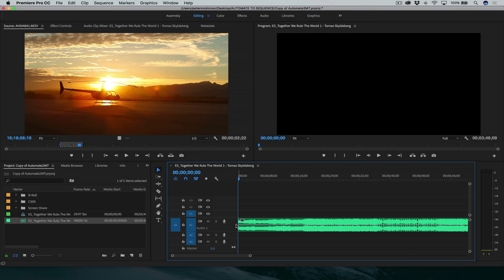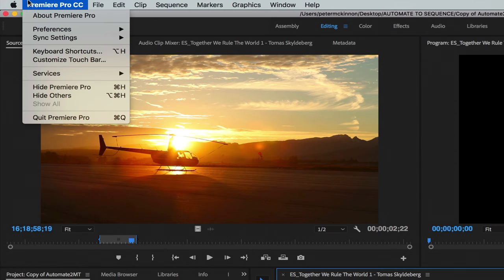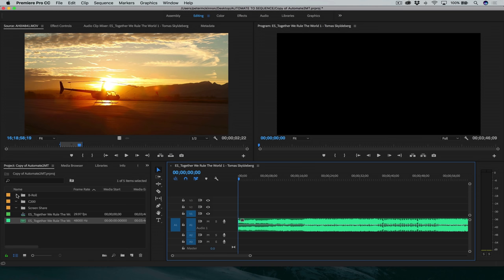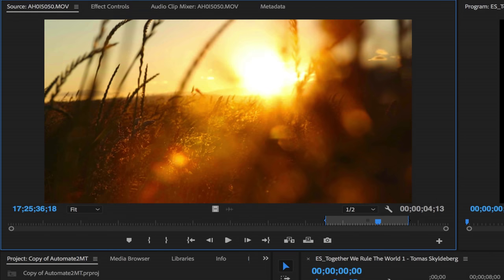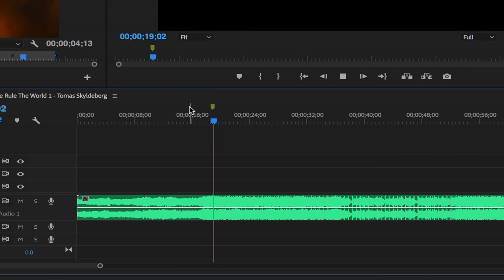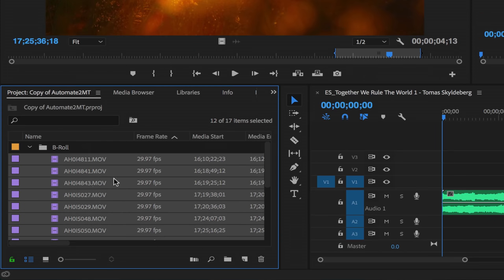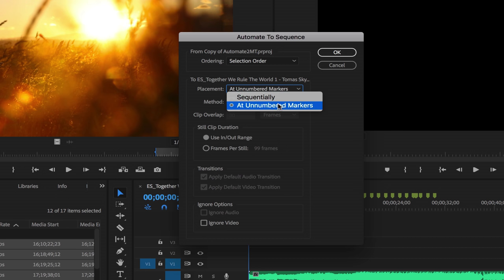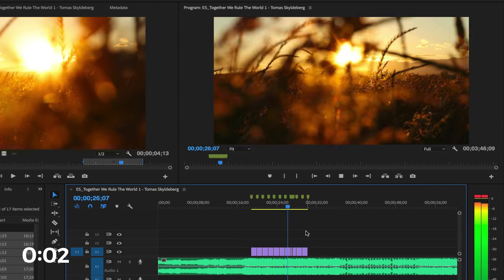How to EDIT FAST in Premiere Pro! (This will BLOW YOUR MIND!!)